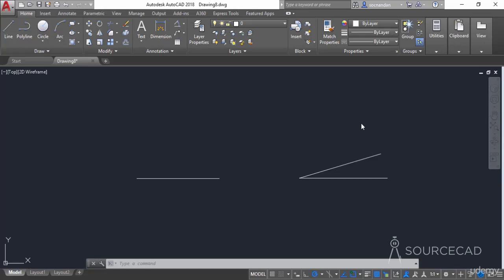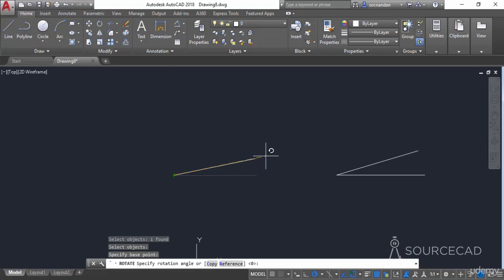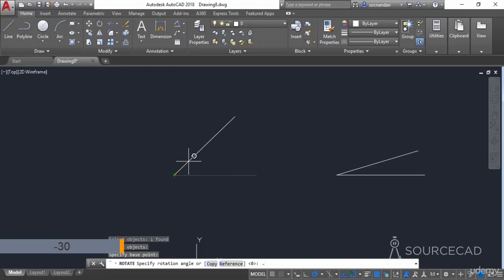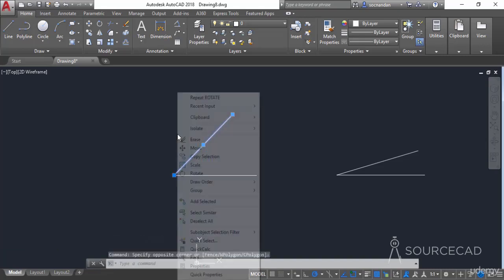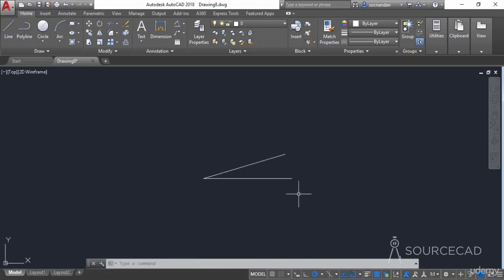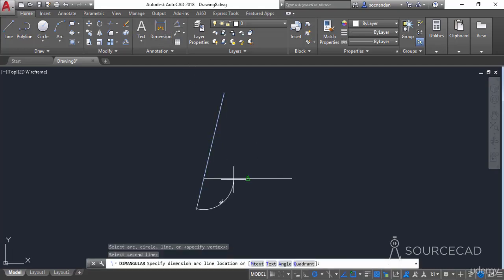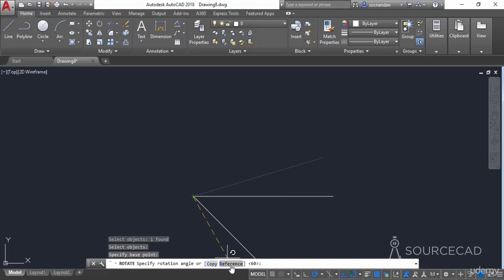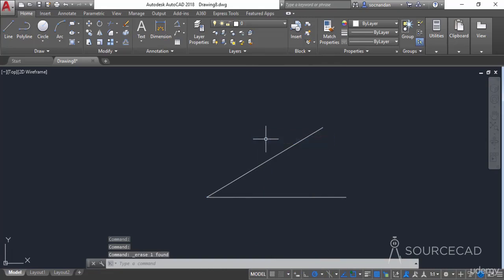MODIFYING DRAWINGS WITH AUTOCAD 2018 (PART 3 0F 11)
PART 3 - ROTATE COMMAND